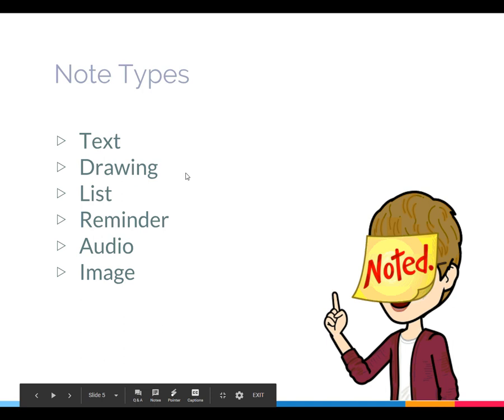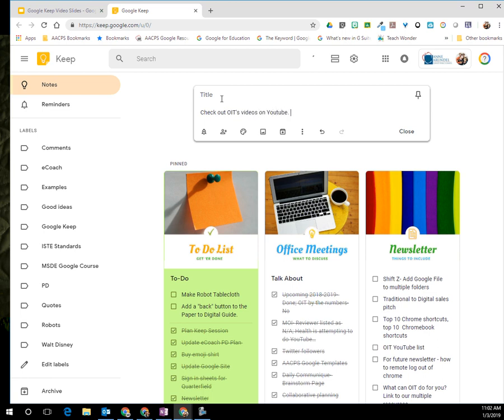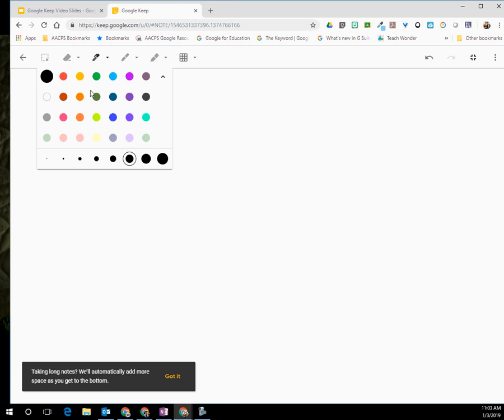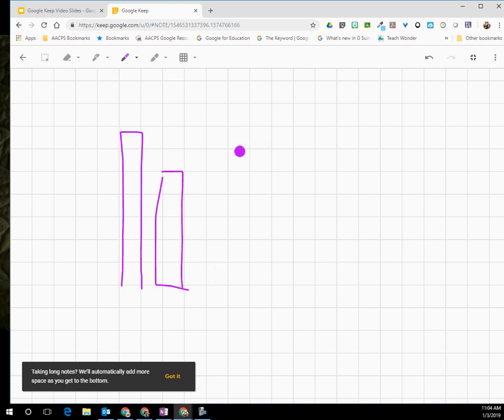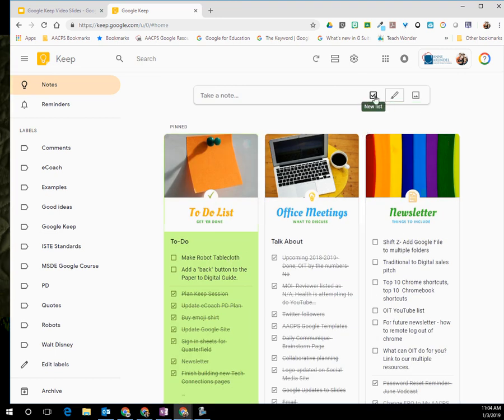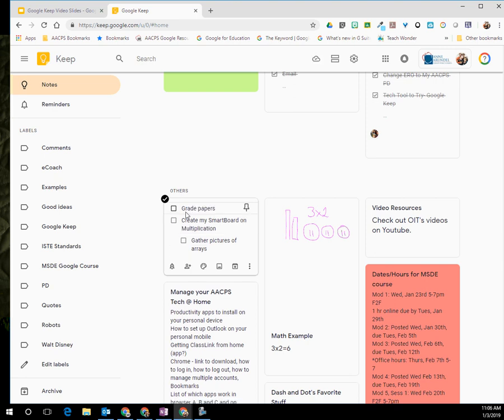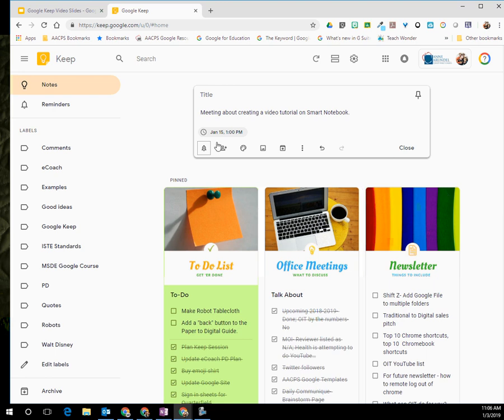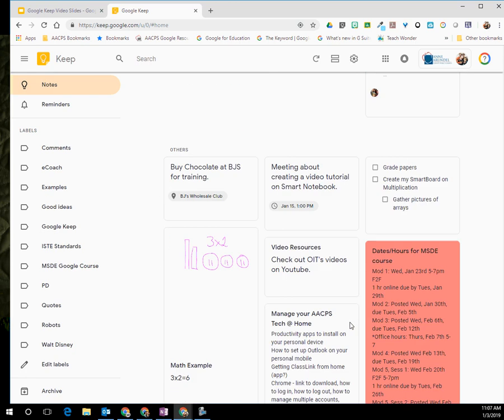Creating Notes in Google Keep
Learn about the basic note types in Google Keep and how to create them on the desktop version of Google Keep